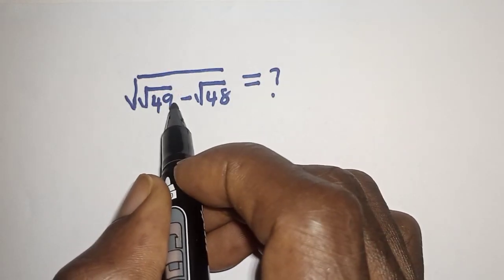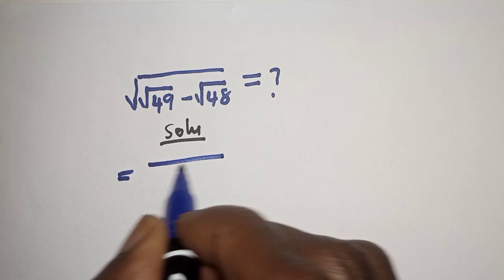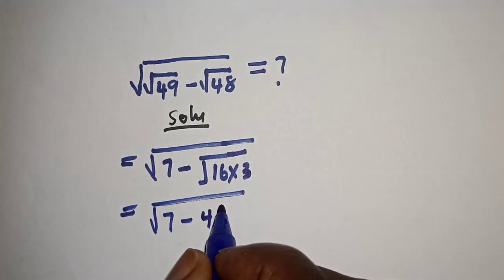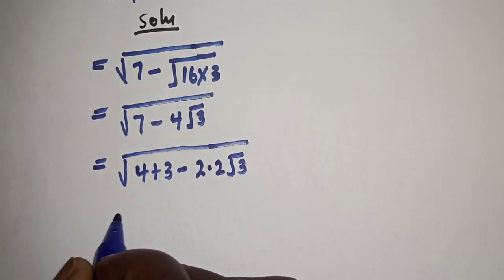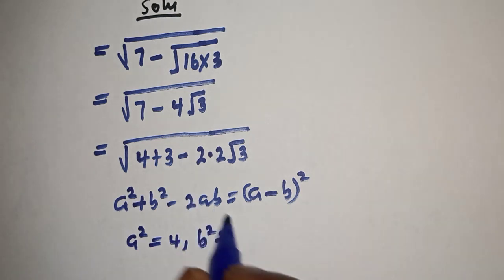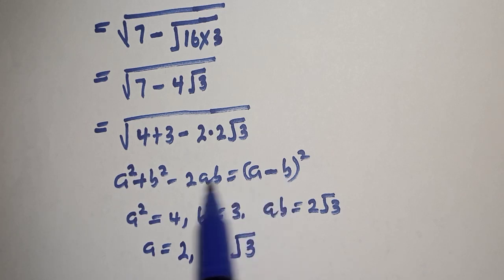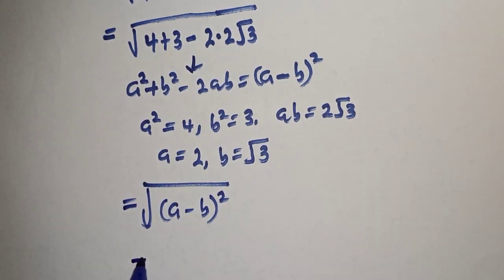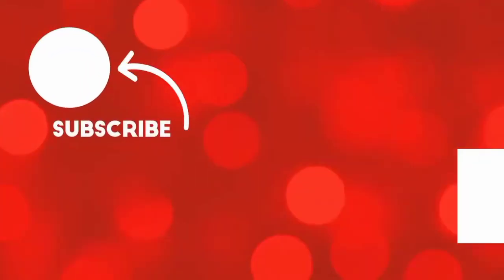Math Olympiad. ✓✓49-✓48=? | Calculators Not Allowed...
In this video you will learn how to evaluate the given nice math problem quickly...

You May Also Check Here For More Nice Maths Video @Mathsfocus8610